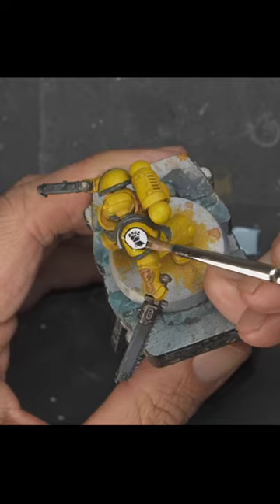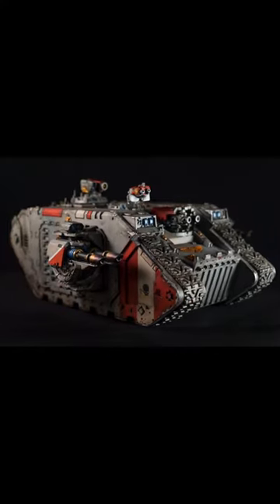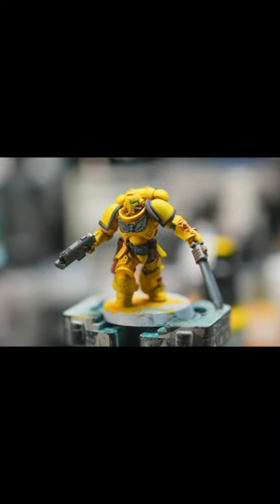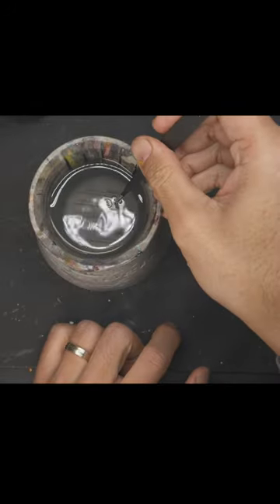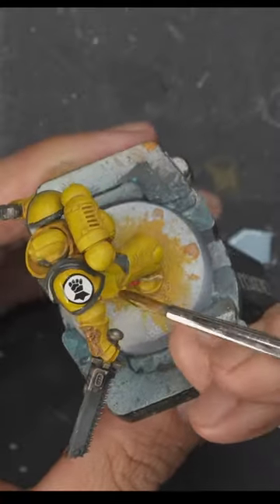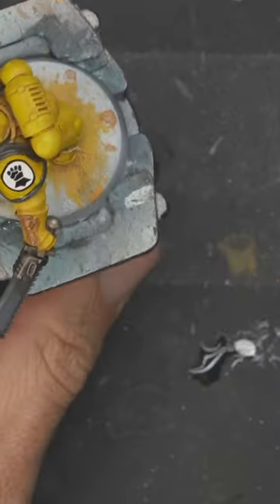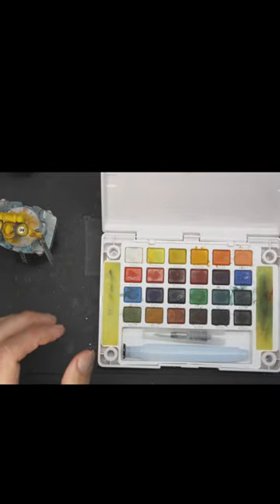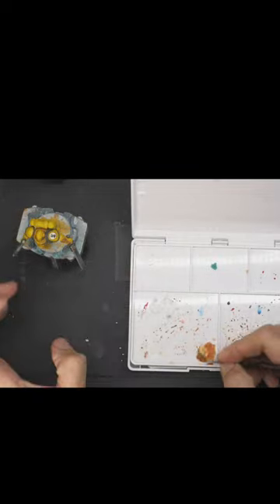How to Apply Miniature Decals (Wet Slide Transfers)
Essential steps for decal application on miniatures and model kits, including tips and tools for the process